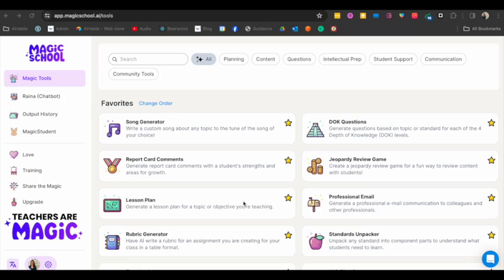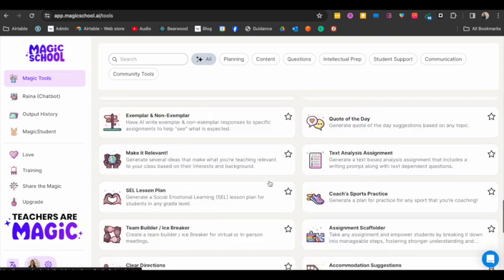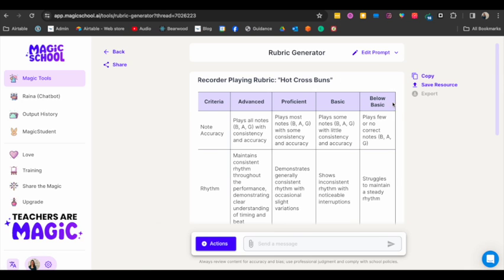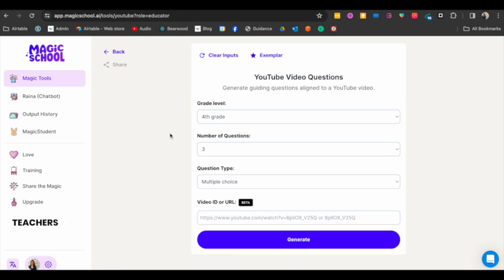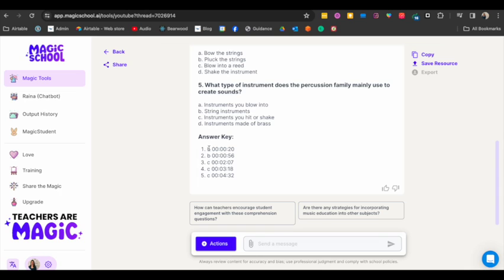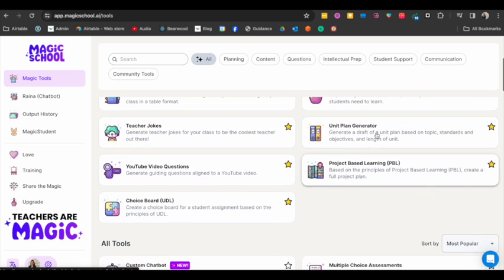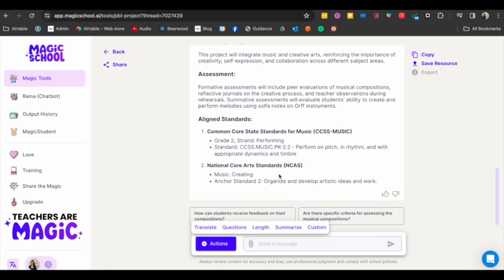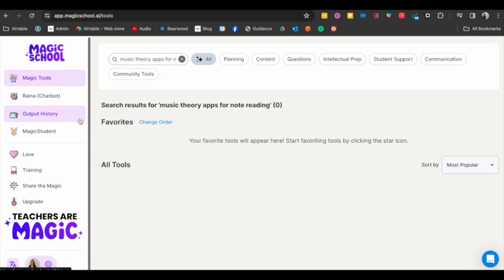AI in the Music Room: Magic School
🎉 Check out my blog posts about technology in the music room

Wondering how best to use A.I. in the elementary music room? Check out this tutorial, about Magic School A.I., to help you save time as a busy music teacher!